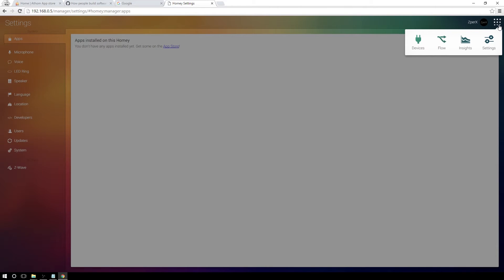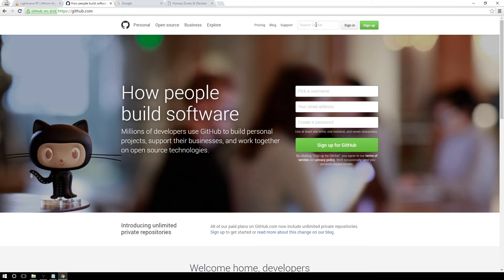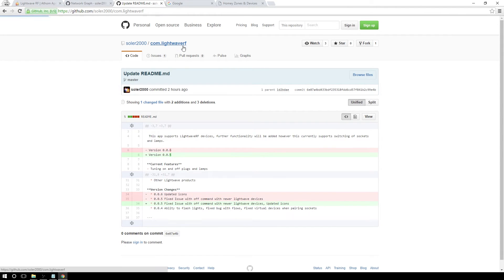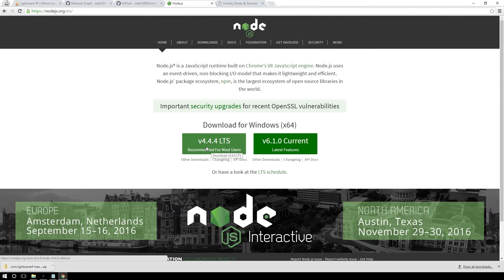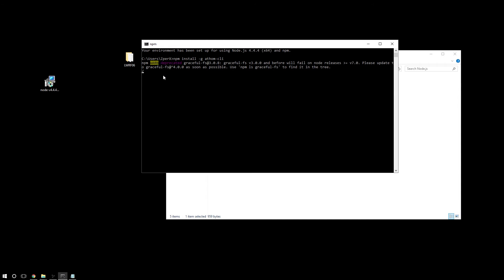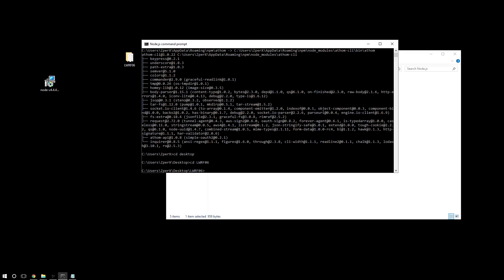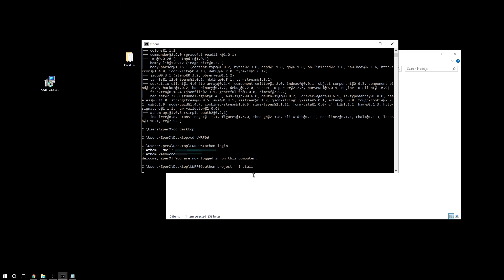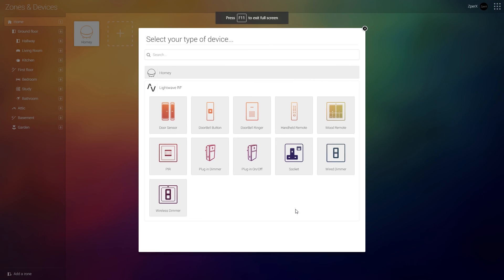Athom Homey - Install apps without the appstore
To install the Athom client you need to enter this in the command line (you need to do this at the first time only):
npm install -g athom-cli

To log in to the Athom account:
athom login

To install the app (make sure that you are in the right folder):
athom project --install

To log out:
athom logout